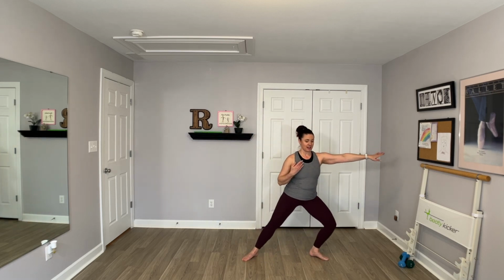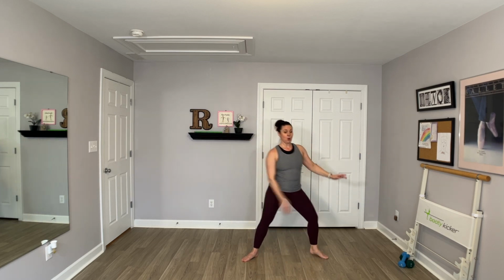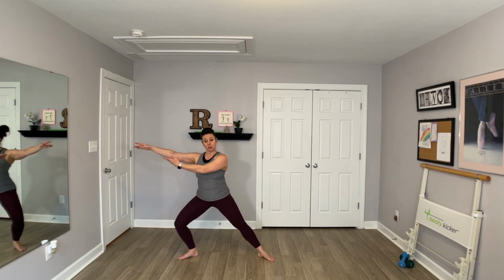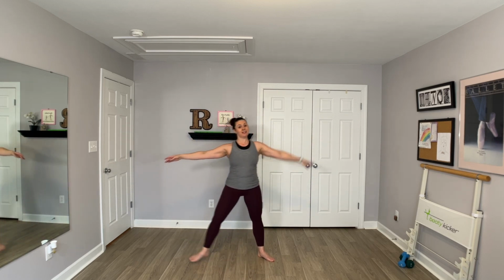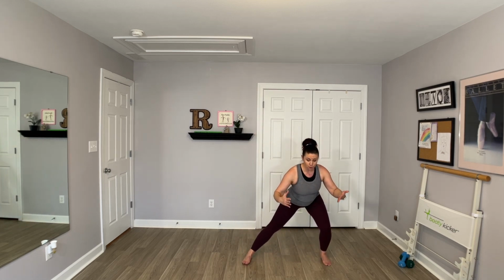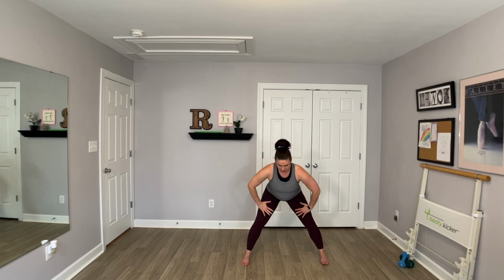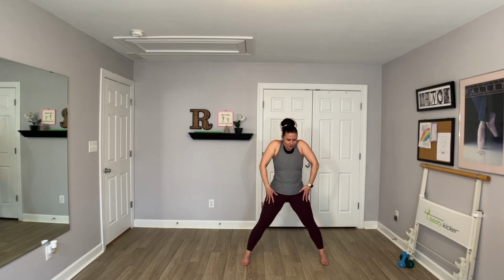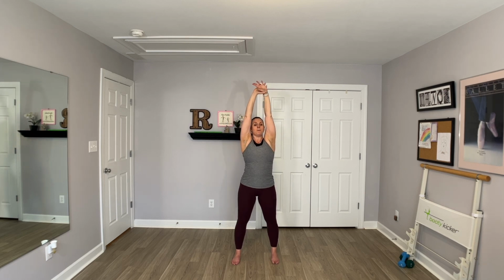20 Minute Beginner Balletone | Low Impact Cardio Dance Workout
Feel Like a Ballerina.
Join me for a Twenty Minute Beginner Balletone Workout!

Balletone is a cardio dance workout.  It is LOW IMPACT, and VARIABLE intensity.  The movements are inspired by BALLET, and other DANCE formats.  It is perfect for the non-dancer and dancer.  This workout will challenge your balance and your core.

No Equipment Required - Just Clear Space to Move

Grab Your Water Bottle, and Let's DANCE!

Use Code YTWORKOUT for a Complimentary Class